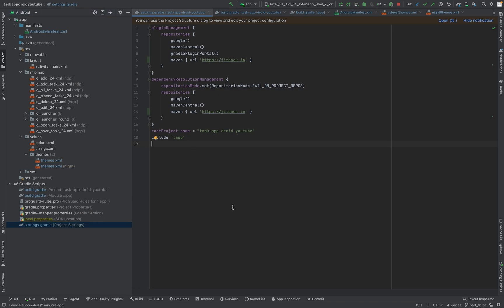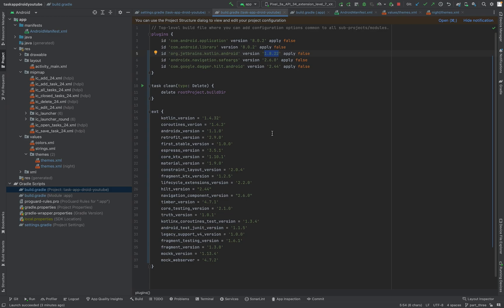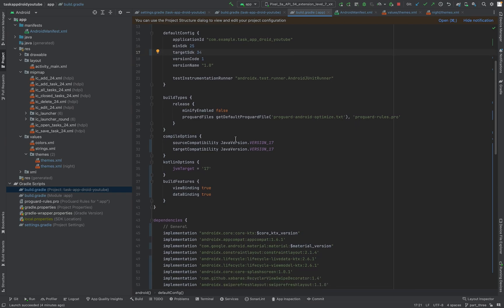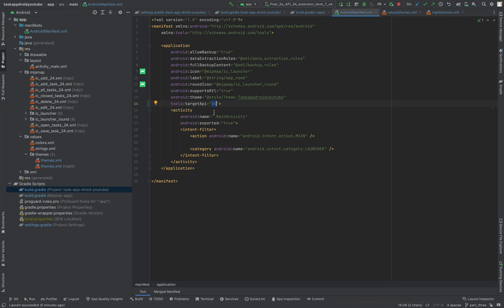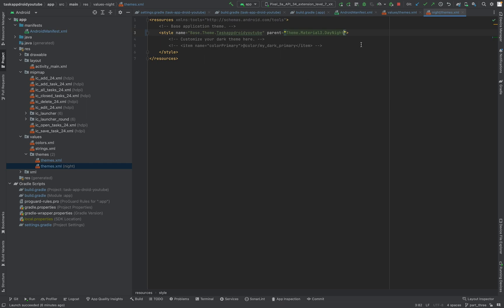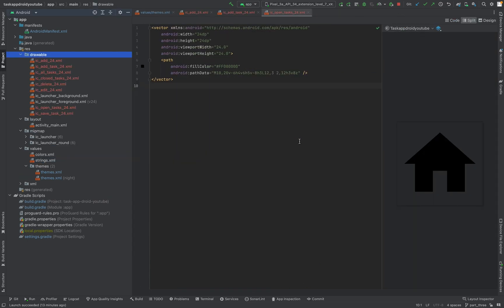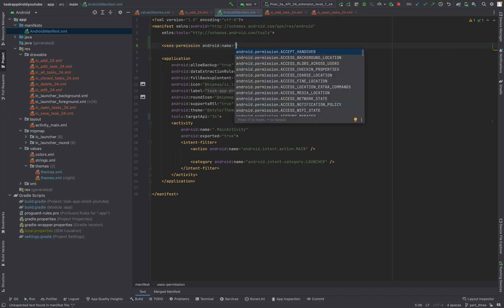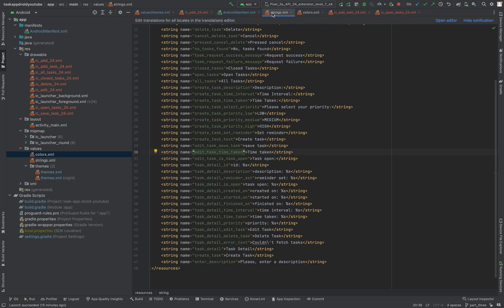Android MVVM CRUD Tutorial Series - PART 3 | Setup Gradle Dependencies for Your Project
In this tutorial, we'll guide you through setting up all the necessary Gradle dependencies, along with managing String and Image resources for your Android project. You’ll learn how to configure your project to work with Room for database handling, Retrofit for web service communication, and how to handle resources like Strings and Images efficiently. This step-by-step process ensures that your Android app is properly configured for a seamless development experience with local storage and web service integration. We’ll also show you how to add dependencies in Gradle, organize your String resources in strings.xml, and store image assets in the res/drawable folder for easy access throughout the app. By the end of this video, you'll have all the essentials in place for building your Android app with the MVVM architecture and connecting to a web service.

Android MVVM tutorial
Android CRUD operations tutorial
Android Gradle setup
Android Gradle dependencies tutorial
Android MVVM architecture setup
Android web service integration
Android Room database tutorial
Android Retrofit setup
Android dependencies management
Android Gradle configuration
Android setup Room and Retrofit
Android Gradle build file tutorial
Android app dependencies
Android local storage setup
Android web service integration tutorial
Android app Gradle dependencies
Android MVVM CRUD operations
Setting up Gradle in Android
Android Retrofit dependencies
Android Room database integration
Android API connection with Retrofit
Android dependency management tutorial
Android MVVM Gradle setup
Android project Gradle configuration
Android Room and Retrofit Gradle dependencies
Android Gradle tutorial
Android Room and Retrofit setup
Android app dependencies in Gradle
Android web service with Retrofit and Room
Android development setup tutorial